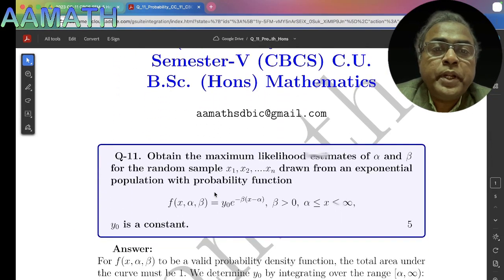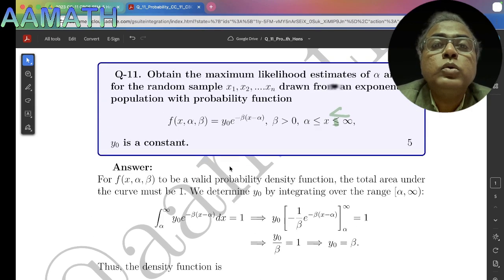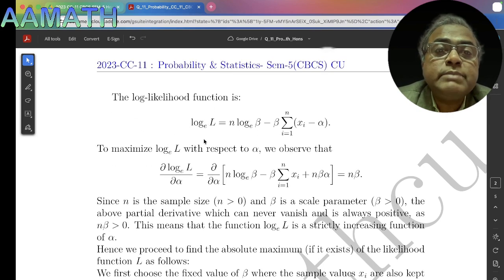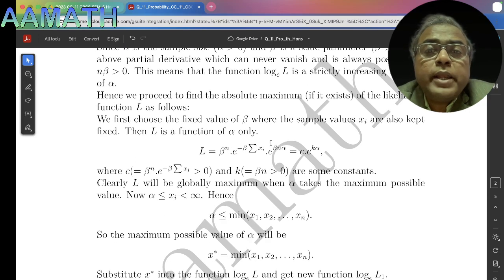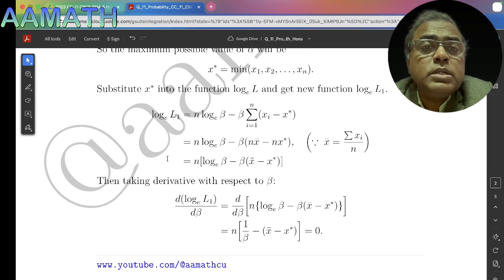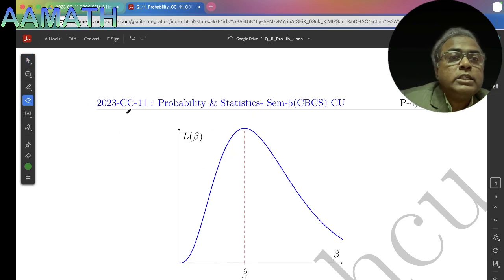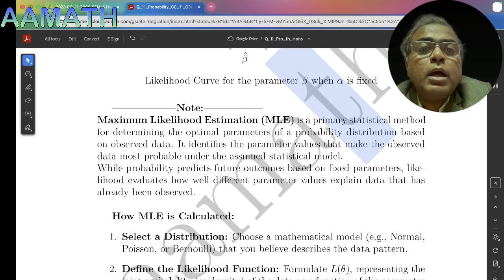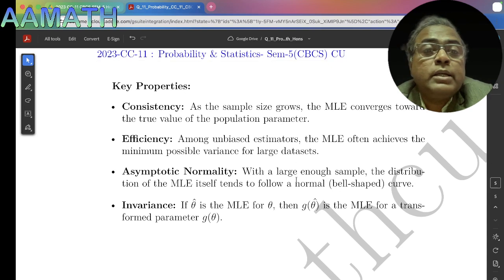Maximum Likelihood Estimates of Parameters from an Exponential Population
Q-11 | 2023  | CC-11
Obtain the maximum likelihood estimates of $\alpha$ and $\beta$ for the random sample $x_1, x_2, .x_n$ drawn from an exponential population with probability function \[f(x,\alpha, \beta)=y_0e^{-\beta(x-\alpha)}, \; \beta\gt 0, \; \alpha\leq x \lt \infty,\]
$y_0$ is a constant.}
Semester-5 (CBCS)
Paper-CC-11
B.Sc.(Honours) Mathematics,
University of Calcutta